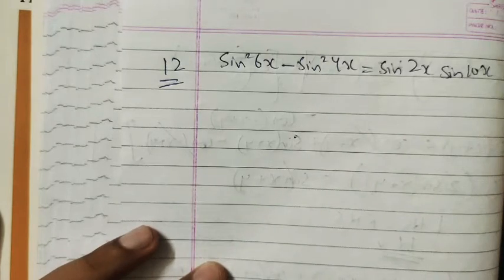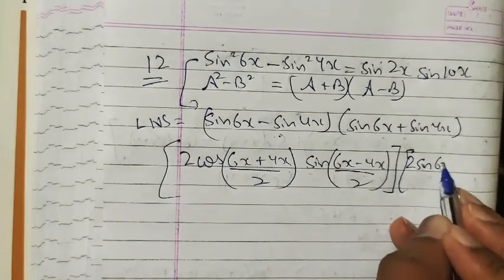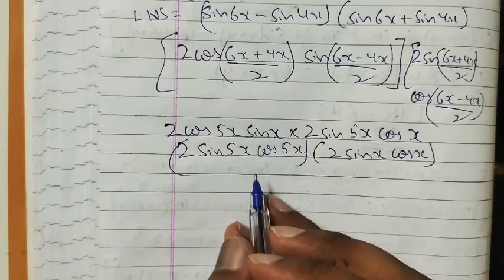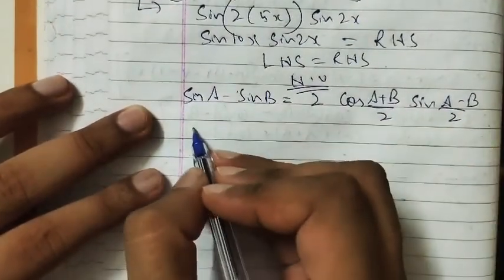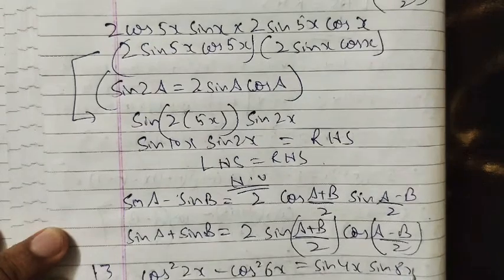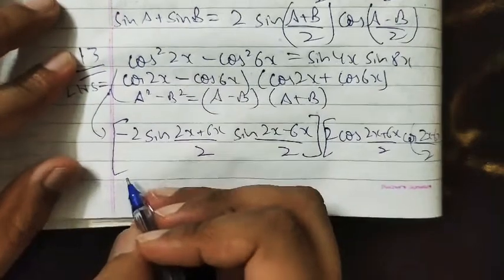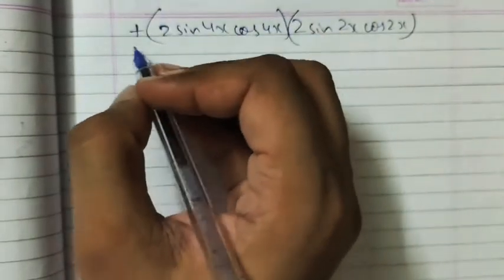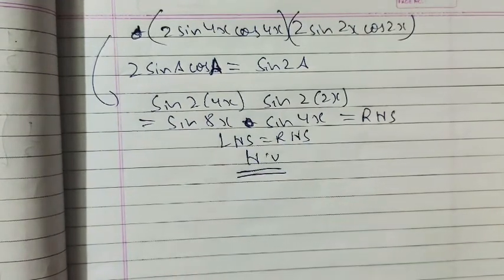CLASS XI TRIGONOMETRIC FUNCTIONS exercise 3.2 Q12,13